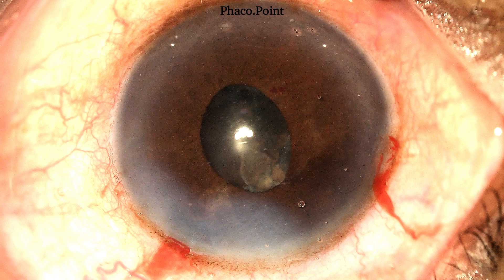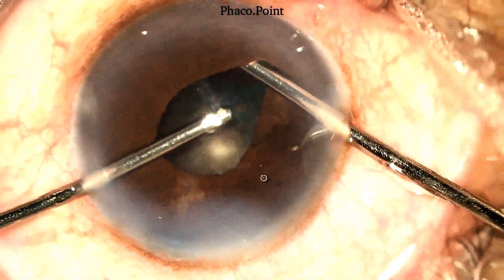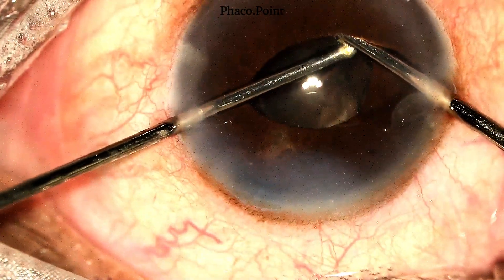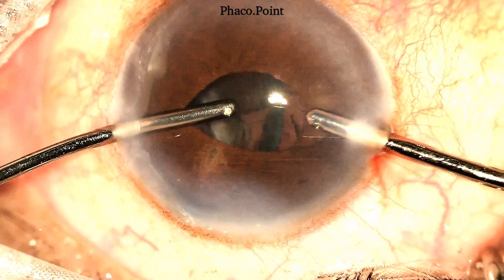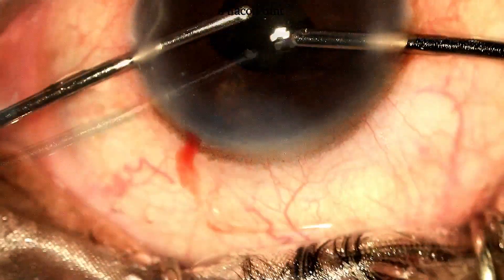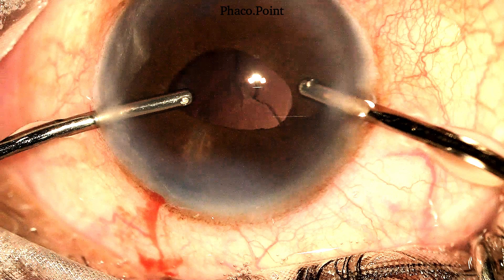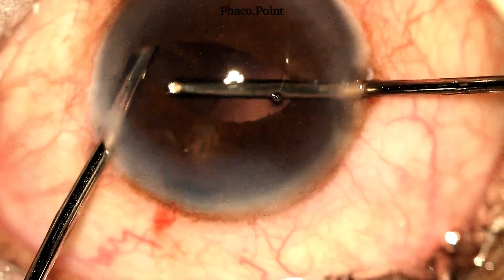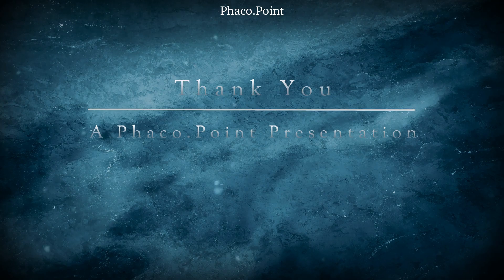Principles in Epinucleus and cortex removal when the pupil shuts down intra-operatively.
Many times we encounter a pupil shut down during phacoemulsification and a thick epinucleus and cortex may be left behind. We describe how to use the bimanual IA cannula to successfully get out the epinucleus and cortex safely